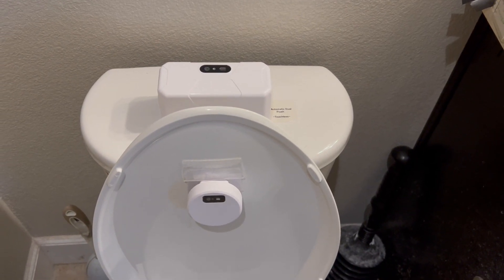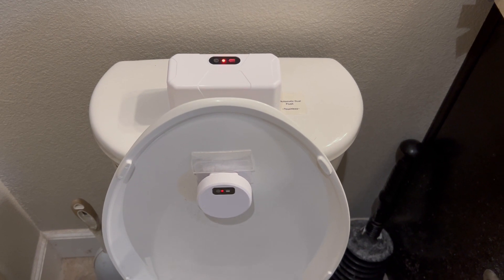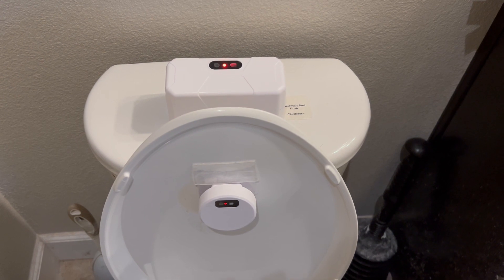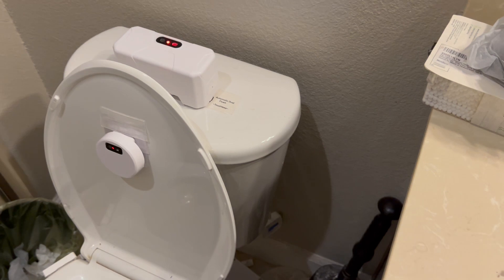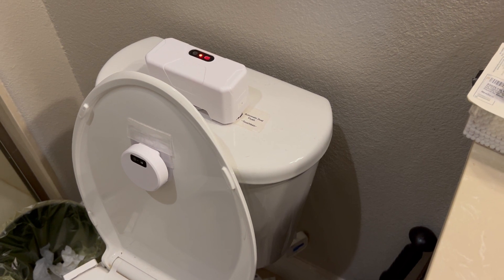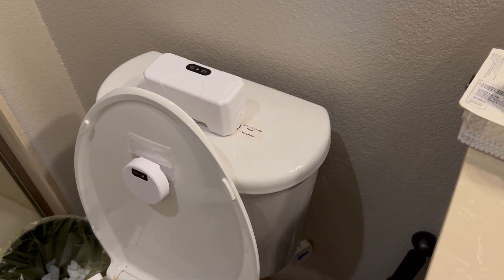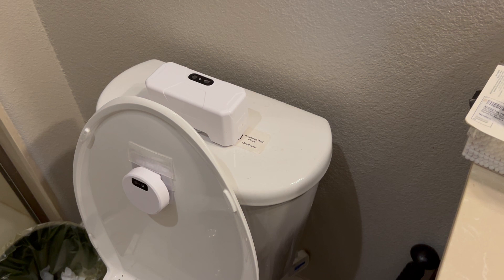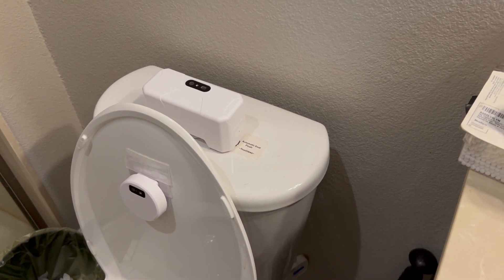Toilet Auto-Flusher with hand washing reminder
In my previous video, I showed this toilet auto-flusher for top-mounted buttons.

In this video, I'm showing a bonus feature of a verbal hand-washing reminder.

* 2023 Upgraded Touchless Toilet Flush Kit
* YoLink LoRa Water Level Monitoring Sensor Starter Kit